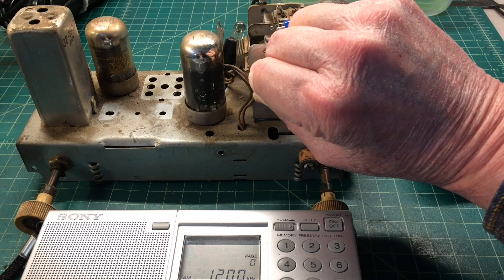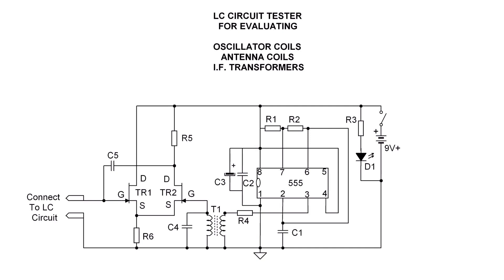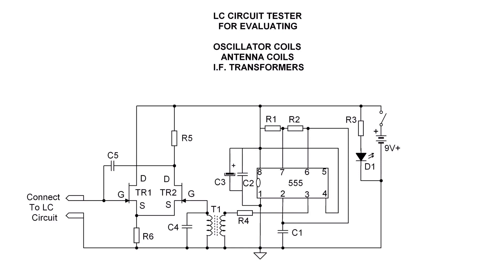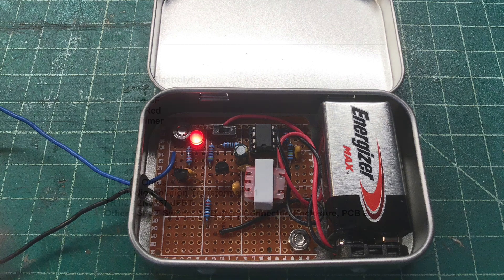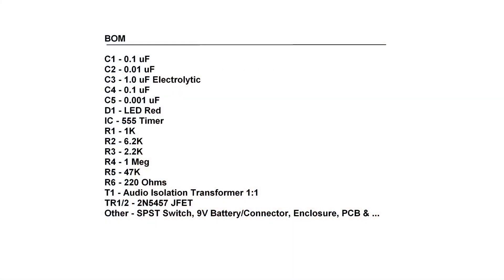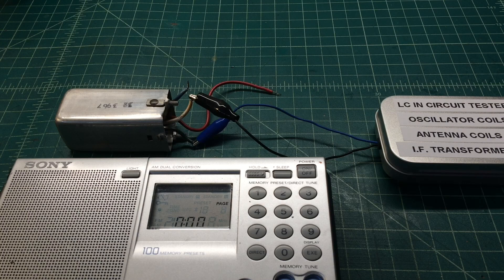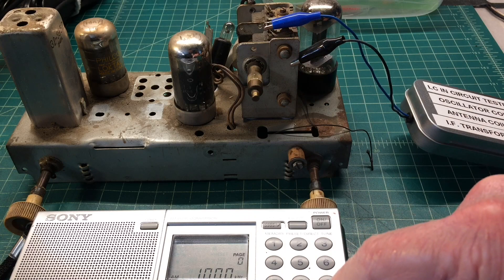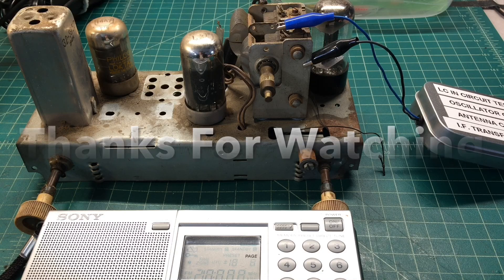LC Circuit Tester to Evaluate I.F. Transformers + Antenna & Oscillator Circuits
A simple circuit to evaluate the health of I.F. Transformers, Antenna Coils & Oscillators Coils in LC (tank) circuits. The circuit was tested up to ~2 MHz, but may perform much higher in frequency.

The original design and engineering theory on how the oscillator circuit works:

Cathode-Coupled Oscillators
by F. Butler
Wireless Engineer, Nov., 1944

A Cathode-Couple Oscillator
by Frank C. Alexander, Jr.
QST, Sep., 1946

F.E.T. 'two terminal' oscillator
by L.F. Heller
Wireless World, Sep., 1969

The Coil Tester
by Michael A. Covington, N4TMI
73 Amateur Radio, Sep., 1990